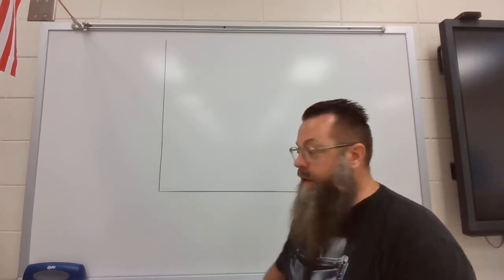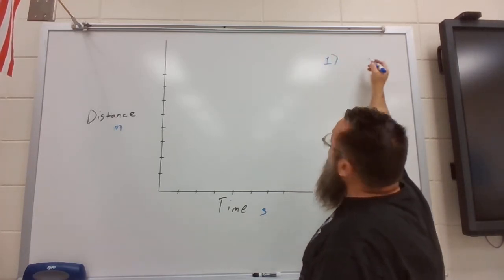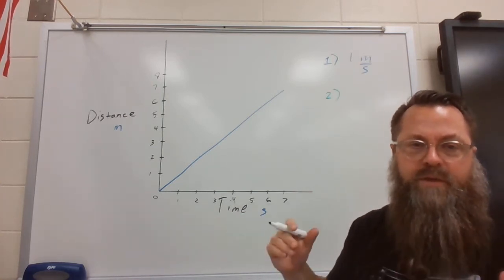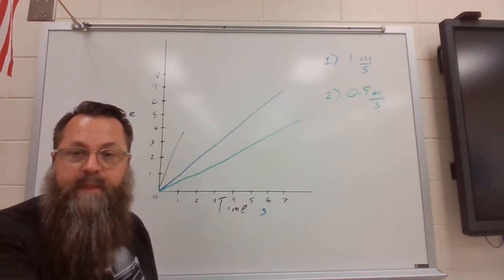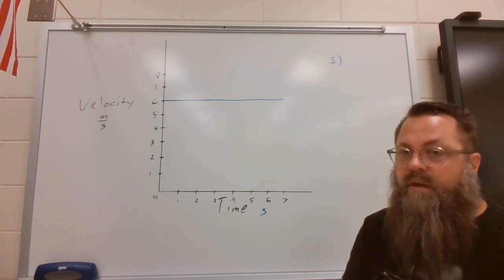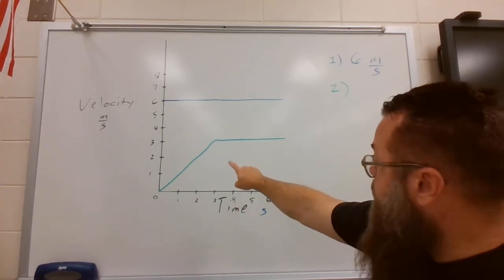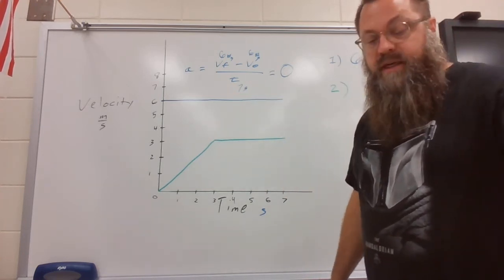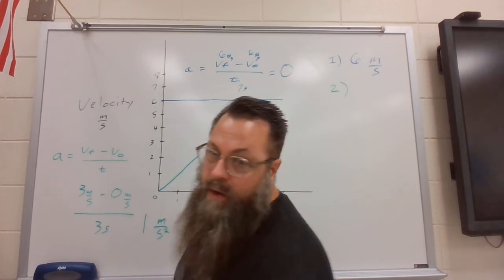Physics Vid 3